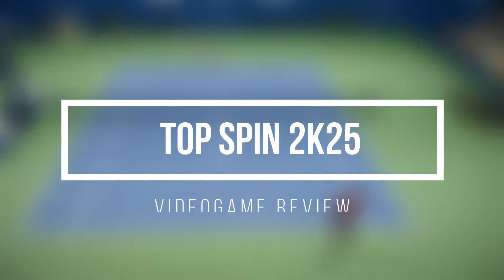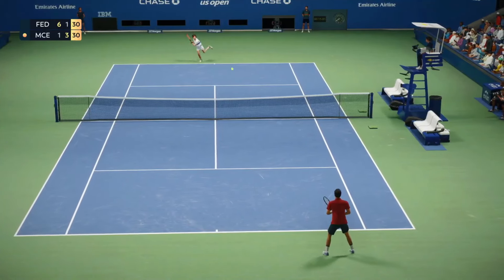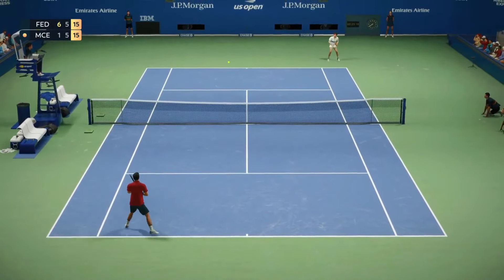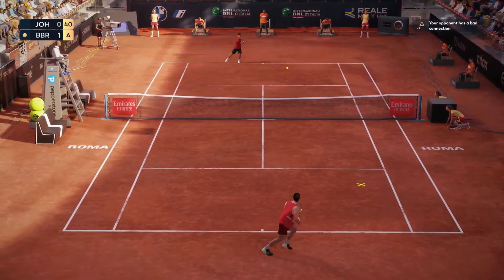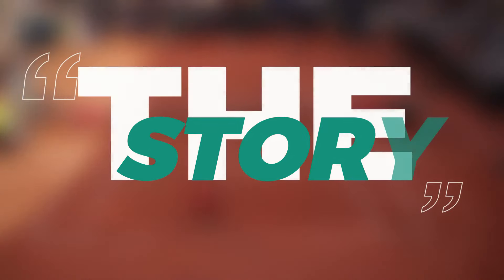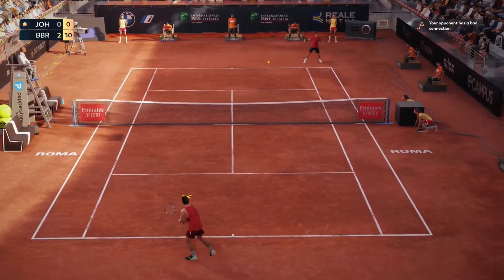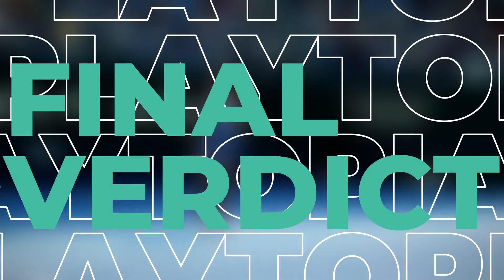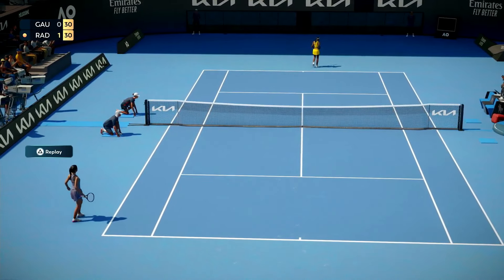TopSpin 2K25 Review [60FPS RAY TRACING PC]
I would like to extend my heartfelt appreciation to CD Media for their invaluable contribution in providing me with the key for this game. Without their support, I would not have been able to enjoy and create this video clip. Thank you so much for your generosity!

TopSpin 2K25 delivers an immersive tennis experience that combines realistic gameplay with stunning visuals and intuitive controls.
With its extensive roster of professional players, customizable characters, and diverse courts, TopSpin 2K25 offers players the opportunity to compete in exhilarating matches across the globe.
Whether playing solo in career mode or challenging friends in multiplayer matches, TopSpin 2K25 provides hours of thrilling tennis action for both casual players and die-hard fans of the sport.

TopSpin 2K25 boasts enhanced graphics and animations, capturing the intensity and excitement of real-life tennis tournaments.
Master various shot types, perfect your timing, and strategize your gameplay to outmaneuver opponents and claim victory in intense rallies.
With its realistic physics, engaging gameplay, and extensive multiplayer options, TopSpin 2K25 serves up an ace experience for tennis enthusiasts of all skill levels.